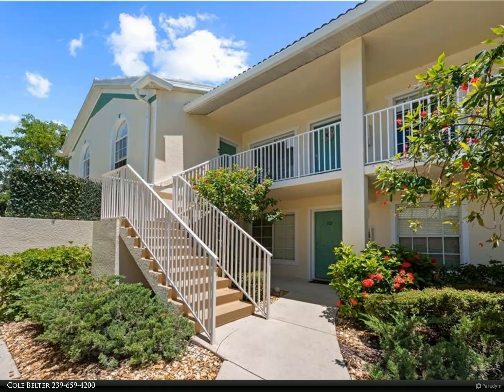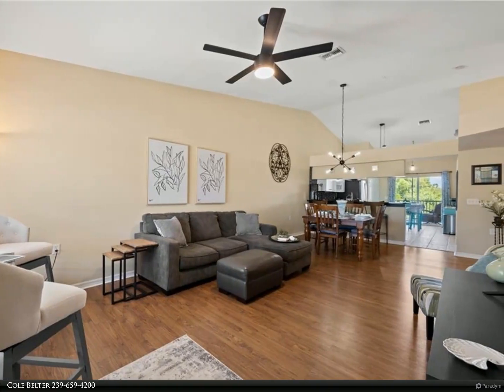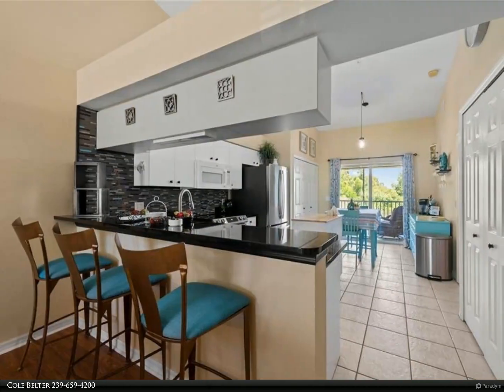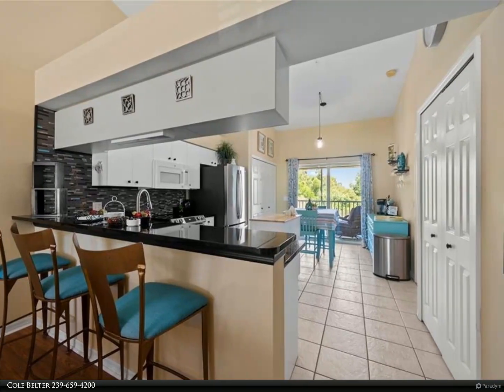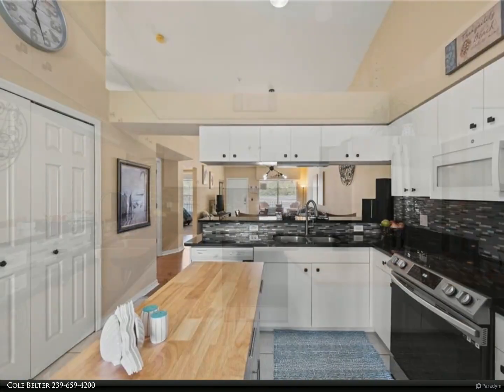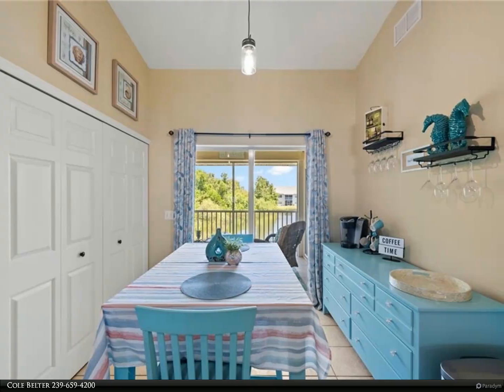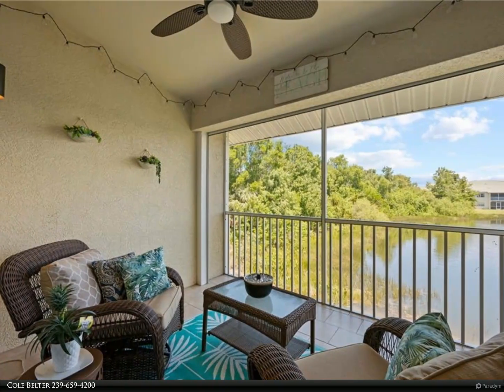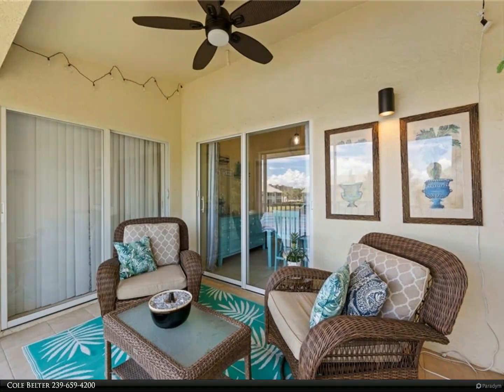Berkshire Hathaway HomeServices Florida Realty - 4985 Sandra Bay DR 202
4985 Sandra Bay DR 202

Enjoy maintenance free living in this lovely 3 bed, 2 bath condo. Placed in Bermuda Palms, this must see condo is located in the rear of the of the community so there in no thru traffic and is in a quiet location. It has been extremely well maintained & leaves room for endless possibilities. The community also offers full upscale amenities like a pool and spa. Enter inside with high ceilings & immediately admire the open main living area with seamless entertainment to the living room, & kitchen. This U-shaped kitchen comes fully equipped with all appliances, ample cabinetry, and beautiful countertops. The master suite features plush carpeting, neutral interior, a walk in closet, & an en-suite full bath with a walk-in shower. The second bedroom and bathroom are equally spacious. The laundry area is just off the kitchen. Other features include an electric roll-down hurricane shutter on the lanai, roll down in the master a 1 car garage, & additional parking for guests. Don't miss out on this incredible opportunity, schedule your private showing today!

2 full bath

Cole Belter
Berkshire Hathaway HomeServices Florida Realty